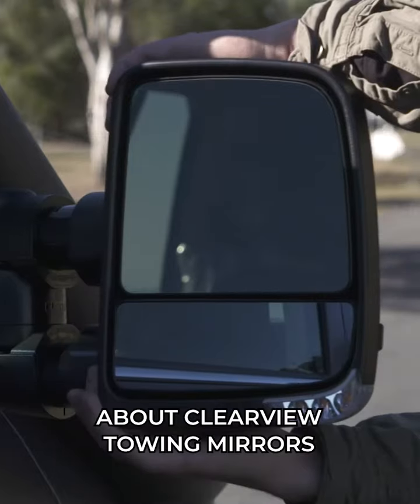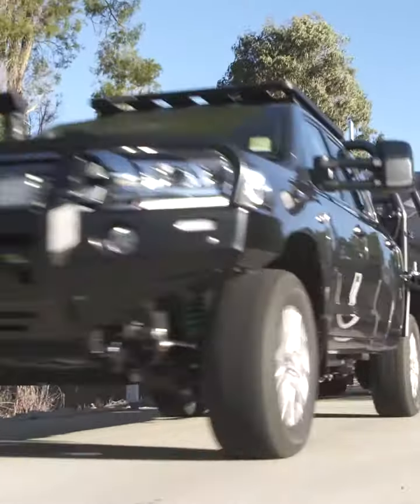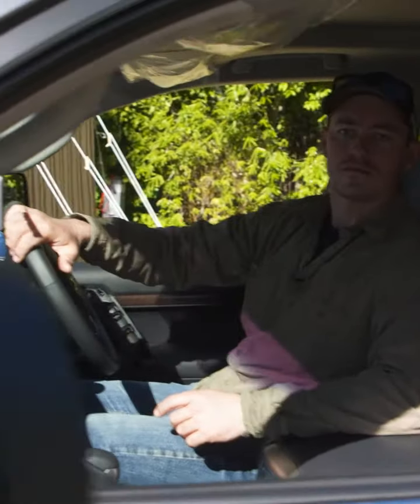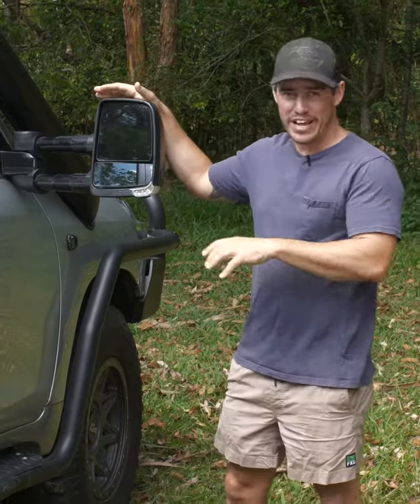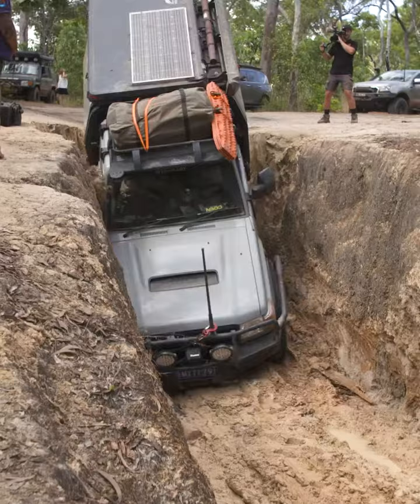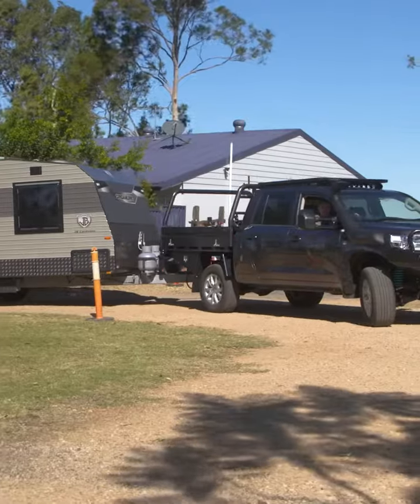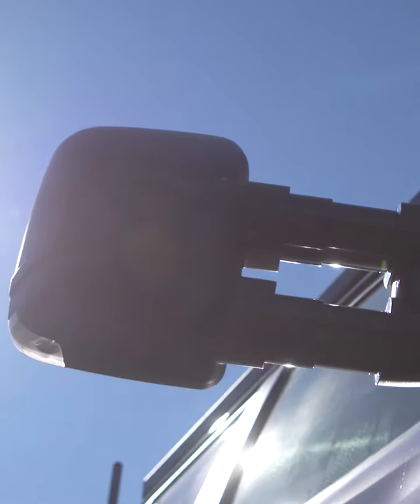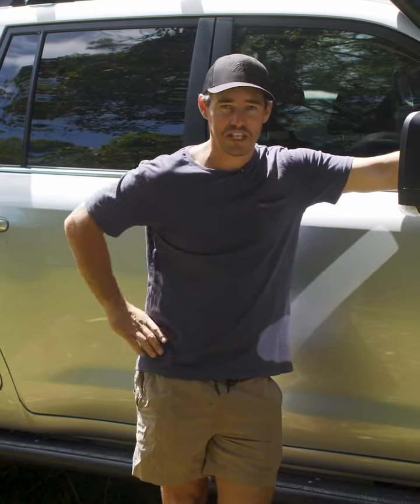Unbelievable: The Tow Mirrors Changing the Game in Australia!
The Next Gen and its twin mirror design is suitable for towing anything from the smallest of trailers to the largest of vans.

Large top mirror 1:1 ratio. This large, flat mirror provides a narrower field of view, reflecting true distance for reversing. It provides an exact reflection of what’s happening behind you.

The Smaller bottom mirror. This slightly curved mirror makes objects appear closer than they are. The convex mirror reduces the objects that it reflects, allowing the driver to have a much wider field view and diminishing blind spots. This mirror provides a better understanding of what’s happening around the vehicle.

Due to their double mirror design, Next Gen’s are recommended for all your towing needs.

Next Gen Mirror Features:

The Clearview Next Gen Towing Mirrors extend out up to 180mm, and retract to virtually the factory profile of the standard mirrors they replace!

When set to their normal driving position, the mirrors remain unobtrusive during your daily commute when you don’t need extended mirrors, or when you need to fit into tight spaces.

Mirror size and driving position comparable to OEM mirrors

Telescopic 2-stage extension provides 3 towing positions to choose from, and won’t retract when driving at high speeds or when passing large trucks.

All Clearview Towing Mirrors are engineered specifically for each vehicle and feature most of the same functionality as the vehicle’s original mirrors.

All Clearview Next Gen Towing Mirrors are available in a choice of black, chrome* and raw finish. (*Amarok models not available in Chrome due to its effect on radio reception)

Choice of Manual Fold or Power Fold* (*Options may vary depending on make, model and year of vehicle)

As we build our mirrors in Australia, spare parts are readily available in Australia.